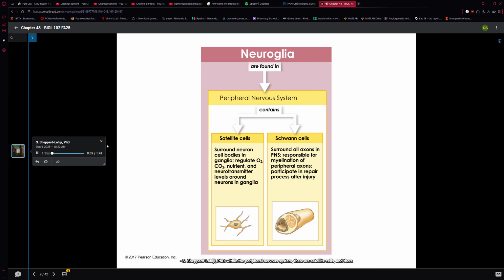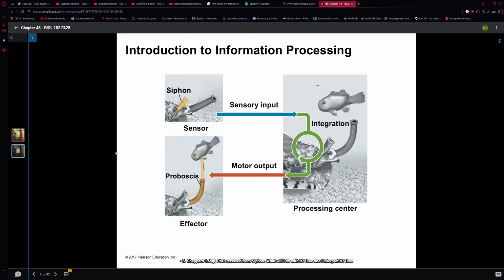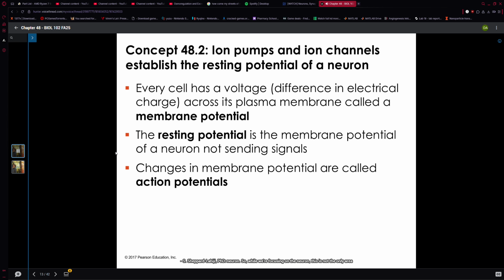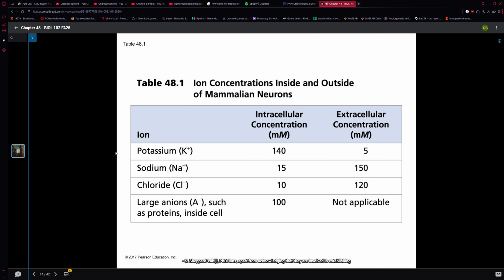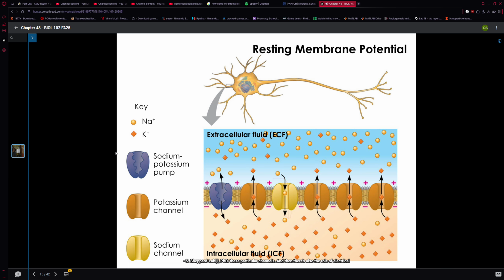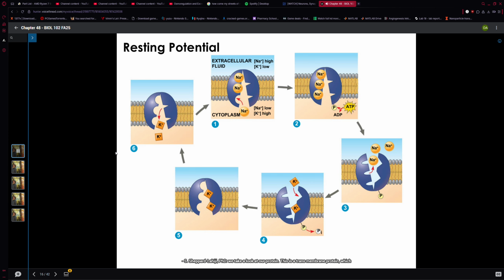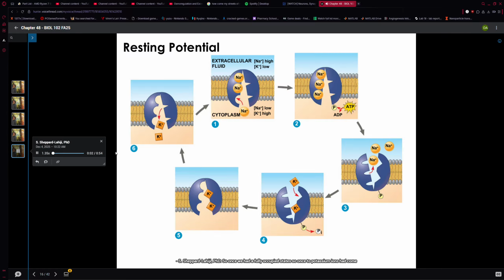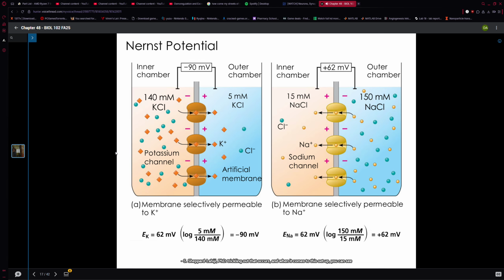Neurons part 2